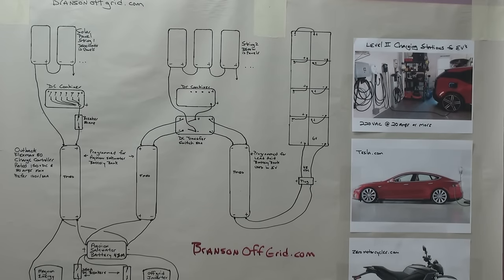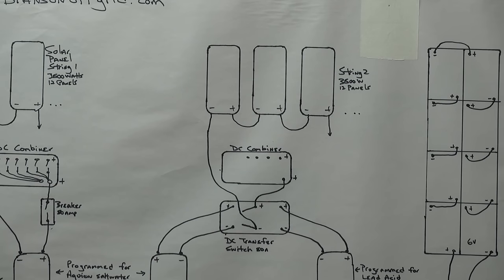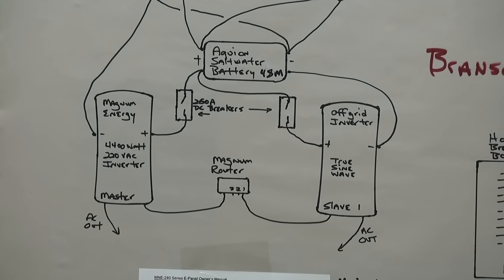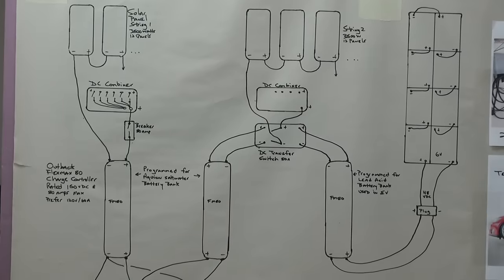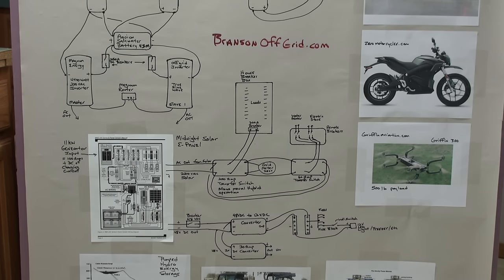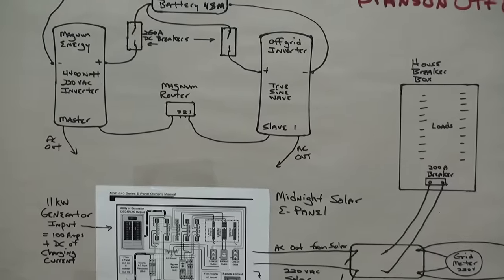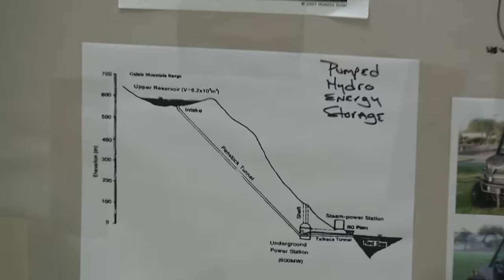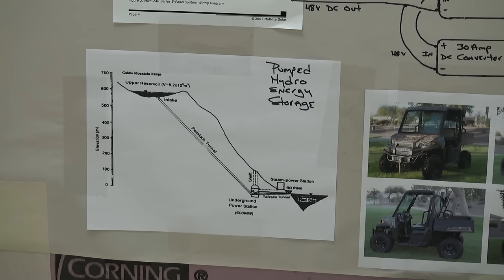Aquion Energy Bankruptcy news + Off-grid Components System Layout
I show one possible off grid system layout from a component view using transfer switches on the AC & DC sides. The DC switch is to capture incoming power from one string of solar panels & redirect it from charging the Aquion house battery over to a different Outback Flexmax80 charge controller that's programmed to charge a 48vdc battery string in a Polaris Ranger EV for fast DC charging, versus the built in 110vac charger on the Polaris.

The transfer switch on the AC side allows the home to run off solar or switch to grid power on demand. This creates a 'grid available' system with a secondary transfer switch for the two largest loads on an all electric house. This gives you lots of options to use as much of you solar as possible, without any worry of feedback to the grid, but using the grid as your backup power instead of starting up a generator.

If the grid ever goes down, it's a whole home off grid system at that point as designed, but all off grid systems benefit from more battery backup power as long as you have more power coming in each week than is being consumed. The issue is always those hours in the middle of the day approx 10am - 4pm when you generally have maximum power coming in from your solar panels, but the least power usage off your system.

Your big drains are typically morning & evening with only 20% of your daily usage between 9-5. If you're retired & at home all day then this may change to some extent. But once your battery is full, if you still have power available from the panels, if there's no way to use it or store it, then it's wasted energy.

But don't think the power companies don't have this problem as well. Energy storage systems are being mandated is some States already as more renewables come online. I foresee all solar installations residential & otherwise having energy storage required in new builds & retrofitted on existing systems in the very near future. There's a number of reasons why this will happen & it's a good subject for a future video!